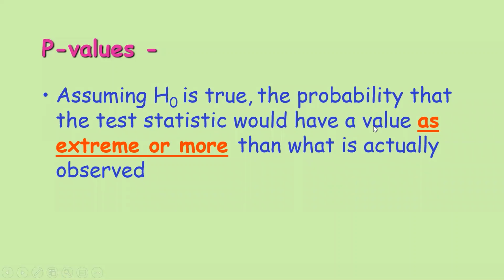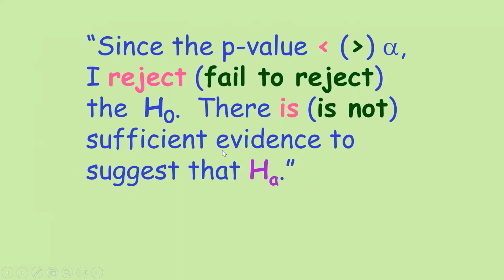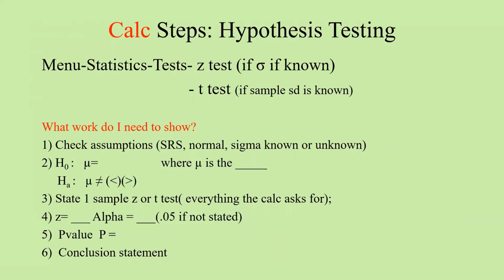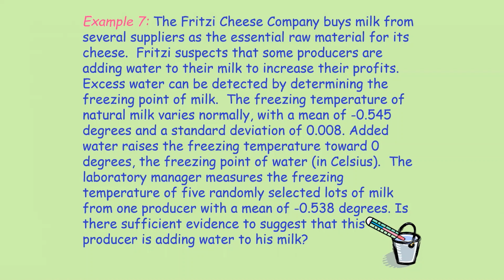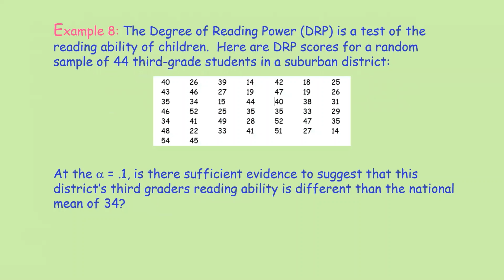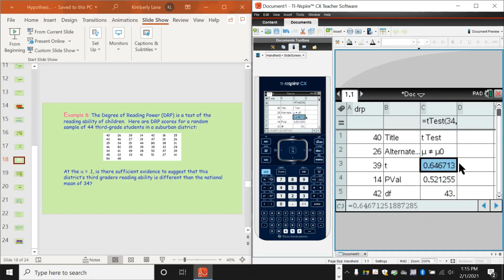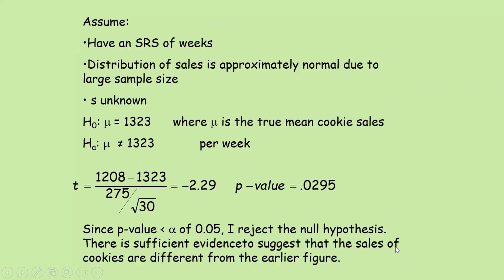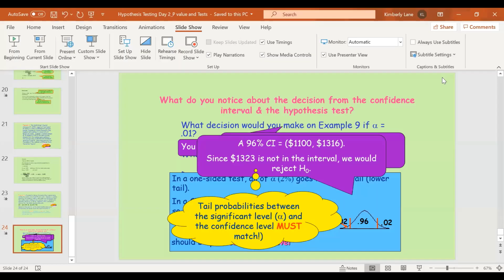Hypothesis Testing-P values and Conducting z and t Test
Learn how to conduct hypothesis z and t tests by finding p-values and comparing with alpha.  Vocabulary defined:  p value, level of significance, statistically significant.  Prep for AP Statistics exam.

Practice on Khan Academy.org:
-Estimating P values from simulations
-Calculating the test statistic in a z test for proportion
-Making conclusion in a z test for a proportion